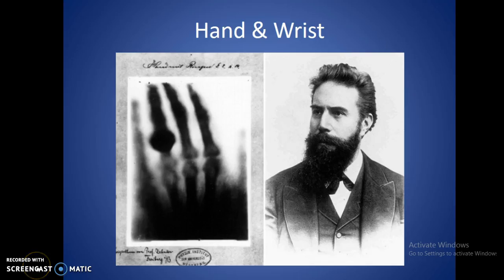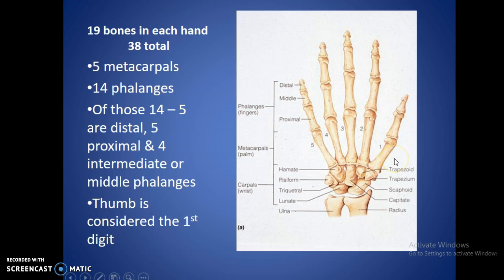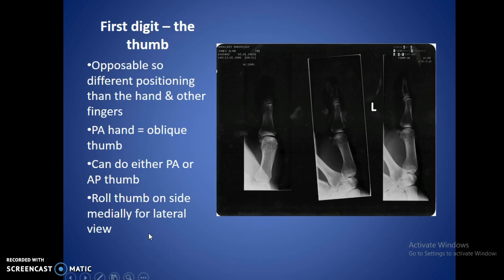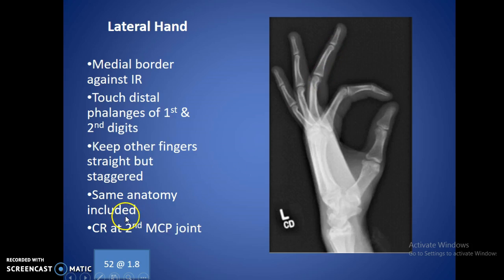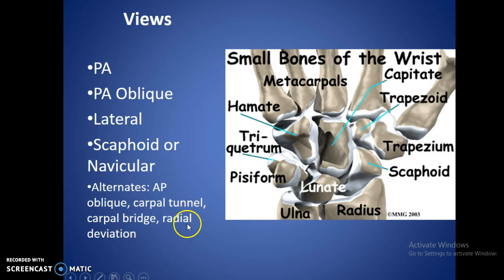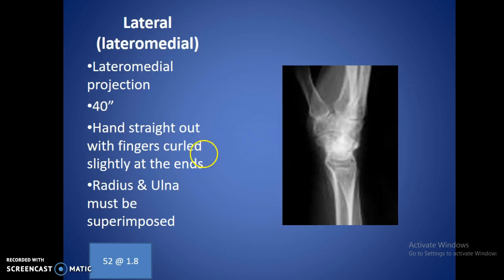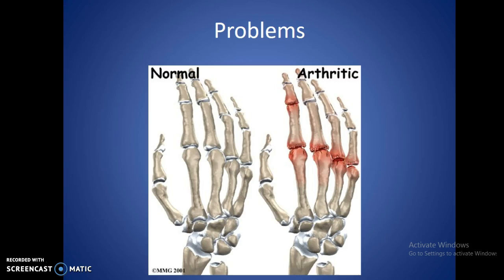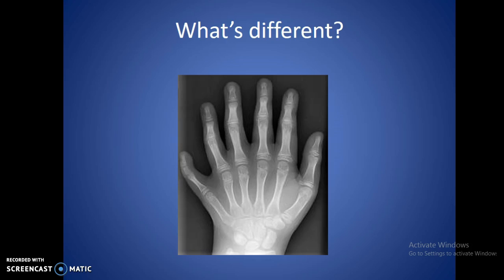Voice-over hand wrist PPT